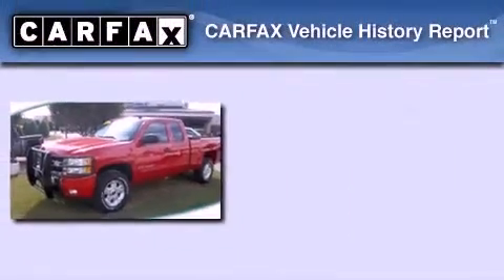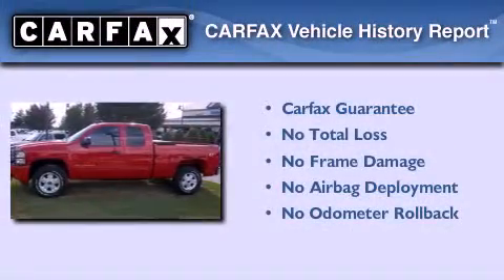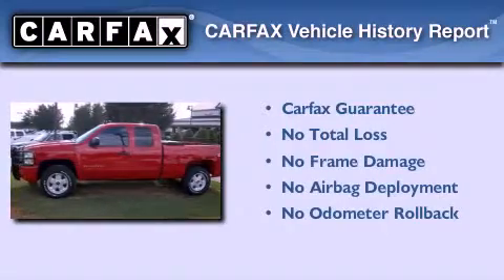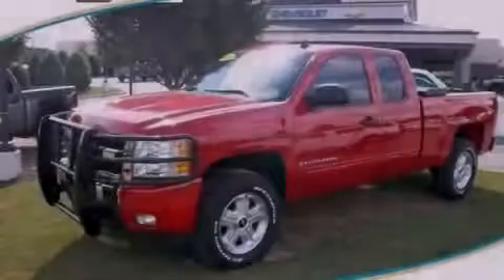2009 Chevrolet Silverado 1500 Dawsonville GA 30534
Year : 2009
 Make : Chevrolet
 Model : Silverado 1500
 Engine : Gas/Ethanol V8 5.3L/323
 Trans . : Automatic
 Exterior : Red
 Miles : 76,335
 Interior : BLACK
 JOHN MEGEL CHEVROLET, LLC
 1392 Hwy 400 South
 Dawsonville , GA 30534
 Pre-Owned 2009 Chevrolet Silverado 1500 Dawsonville GA